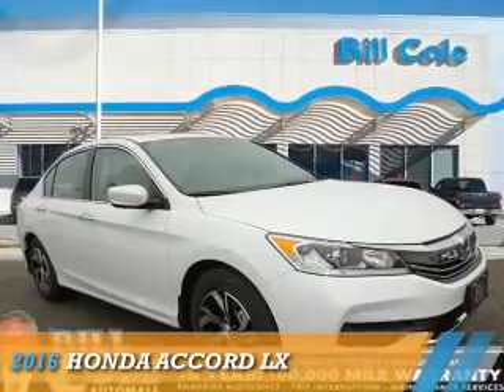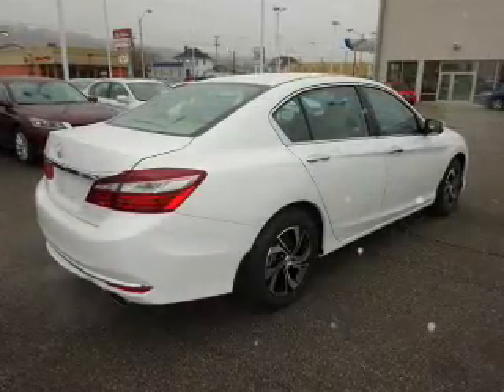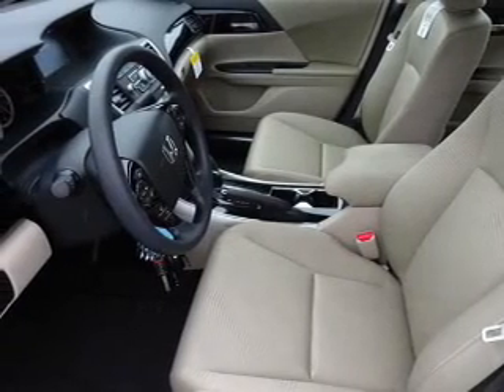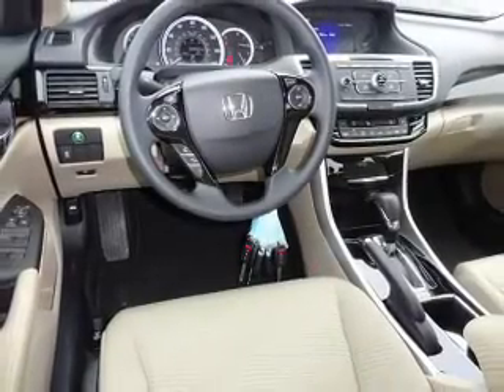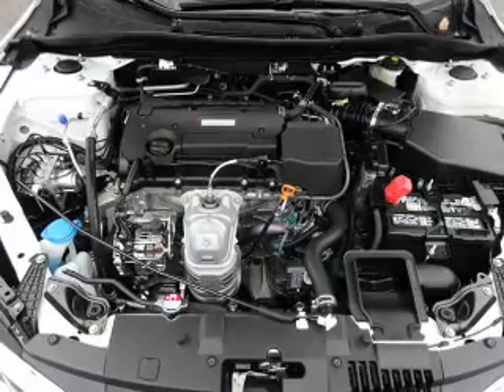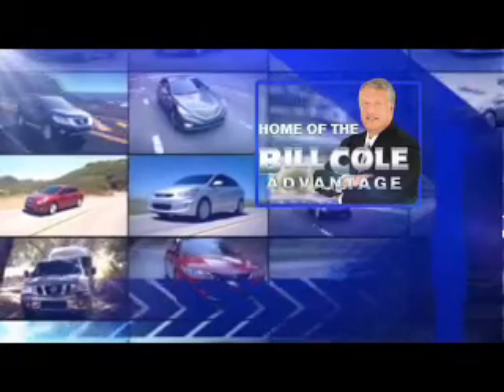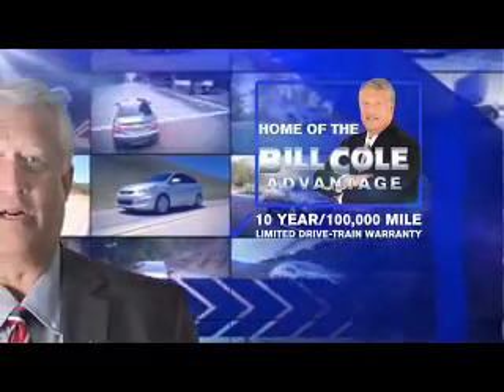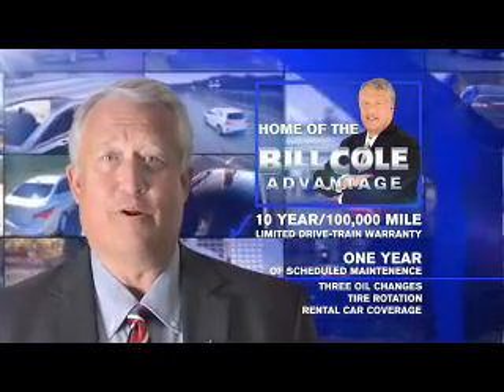2016 Honda Accord BH3106 - Ashland KY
Year: 2016
Make: Honda
Model: Accord
Trim: LX
Engine: 2.4 liter 4 Cylindercylinder FWD
Transmission: CVT
Color:
Mileage: 2
Address:
VIN:1HGCR2F31GA065364